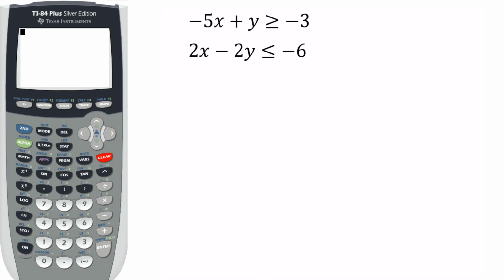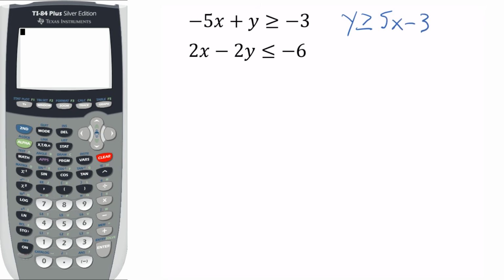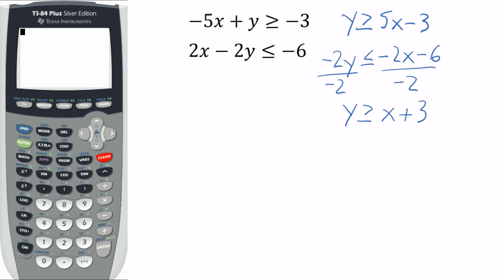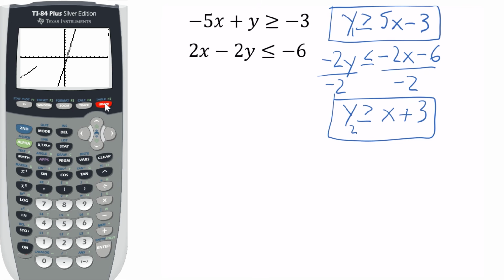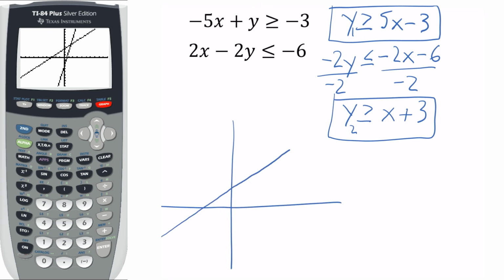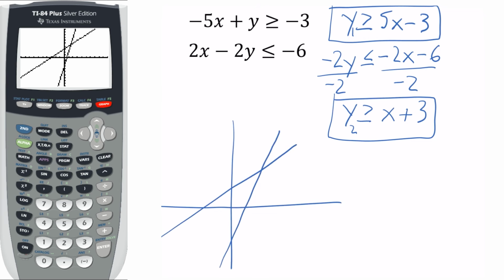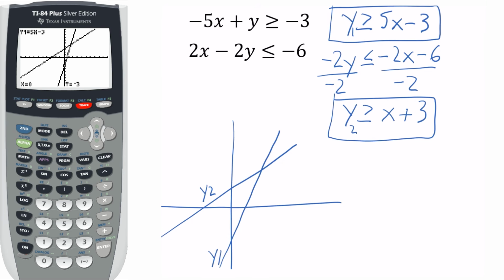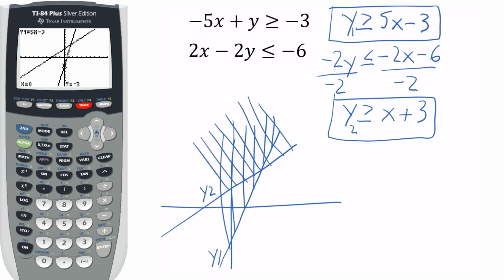Graphing Linear Inequalities on a TI 83 84 HD